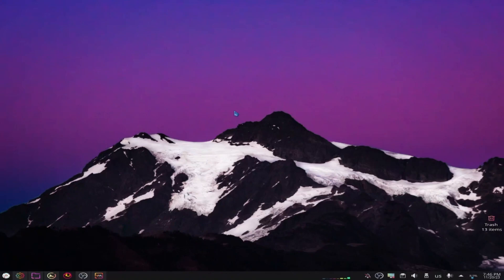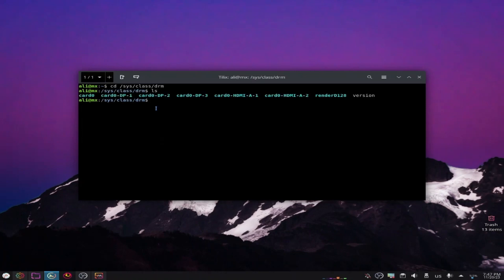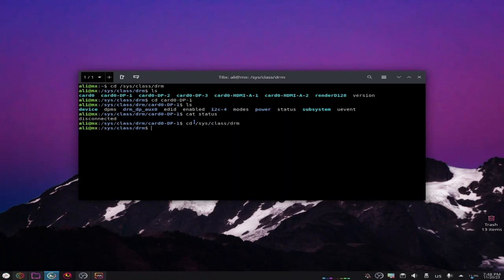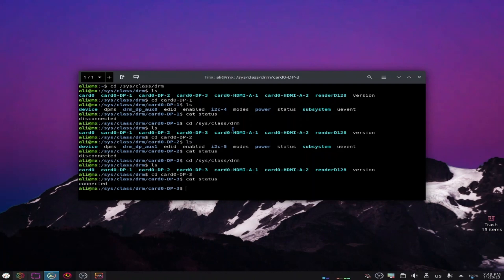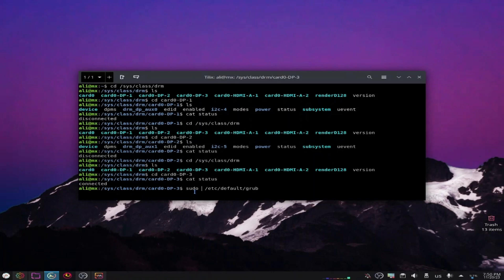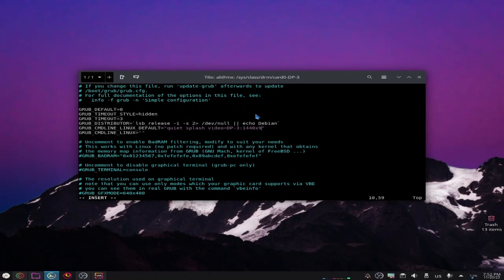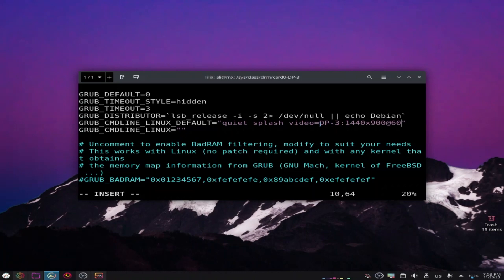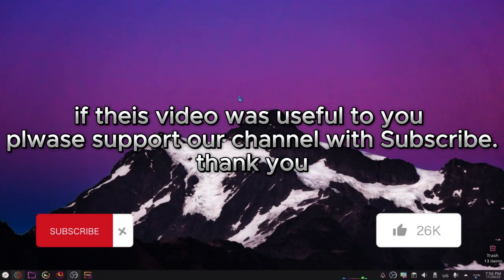Set Custom Monitor Resolution on Linux (Debian, Ubuntu, Mint) - Wayland Edition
Unlocking Custom Monitor Resolutions on Linux Debian Ubuntu Mint (Wayland)

Do you own a monitor that doesn't have a native resolution supported by your Linux distribution? Don't fret! In this comprehensive guide, you'll learn how to bypass limitations and set custom monitor resolutions on Linux Debian Ubuntu Mint (Wayland), even for unsupported monitors. Whether you want to expand your workspace or achieve a specific resolution for gaming or other purposes, this tutorial will empower you to take control of your display settings.